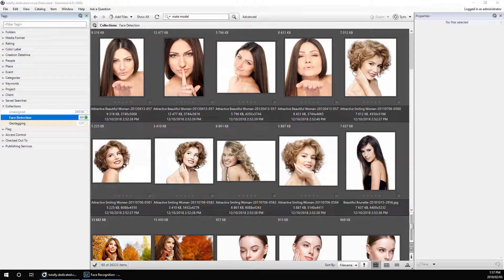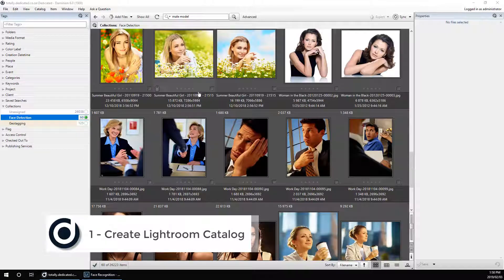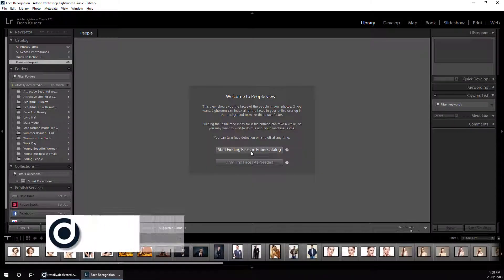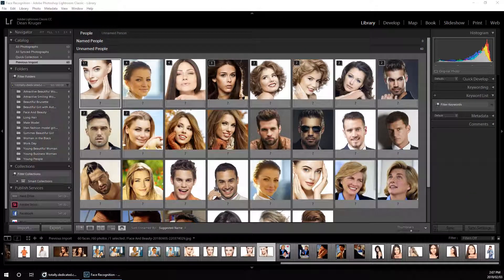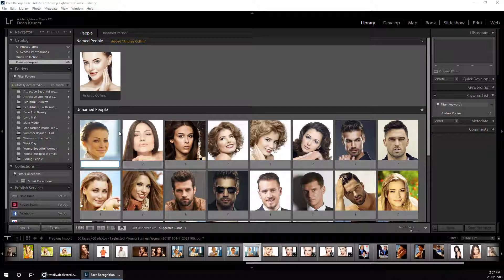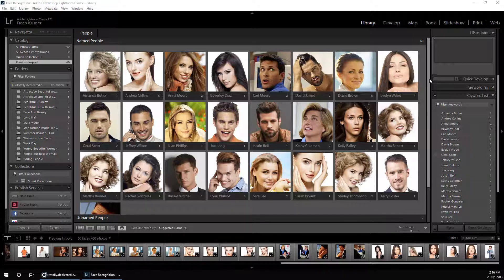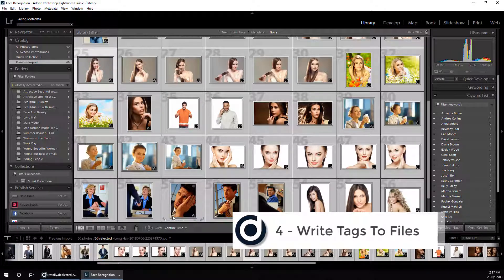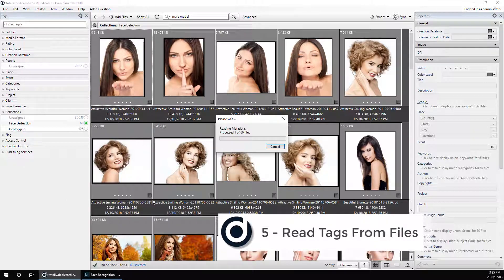How to use Face Detection with Lightroom and Daminion Server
As this is one of the most frequently requested features, I thought it would be helpful to share my current workaround while we anticipate the next releases. Adobe Lightroom ($9.99 per month on subscription plan) has a great detection routine that I use in my workflow to detect people in digital assets.